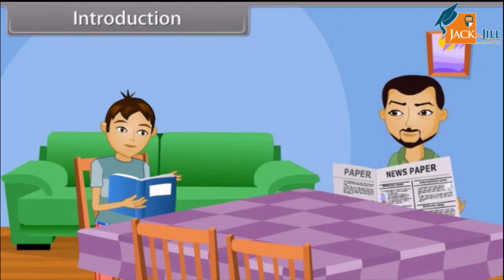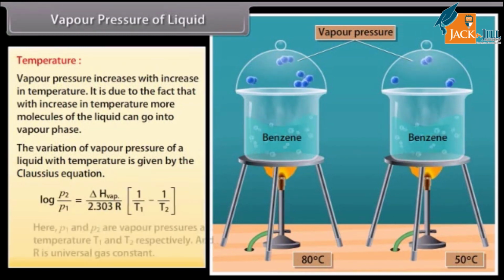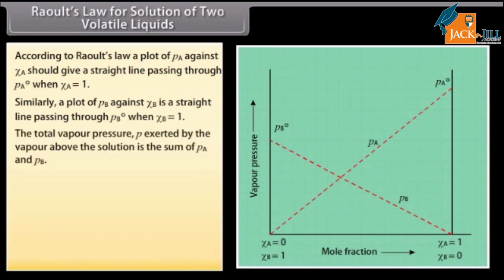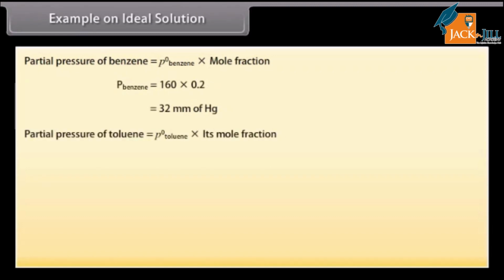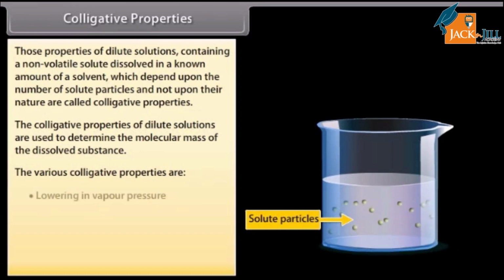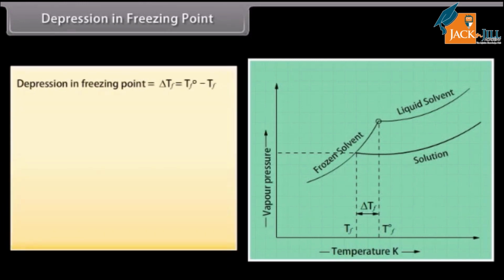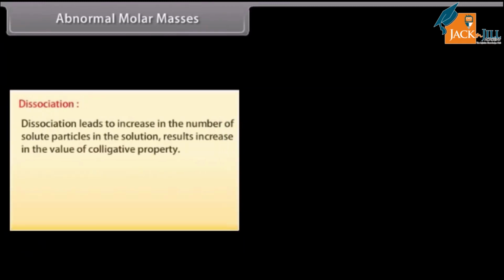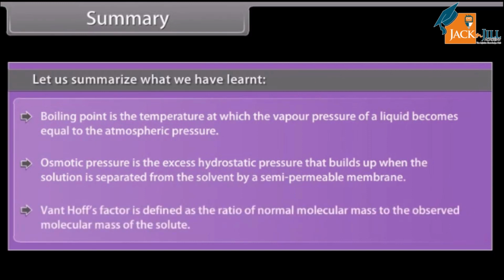समाधान 4 || कक्षा - 12 || रसायन विज्ञान || ANIMATED VIDEOS || HINDI VERSION